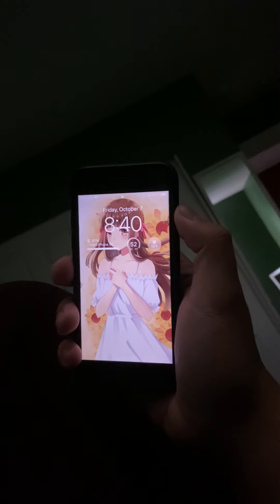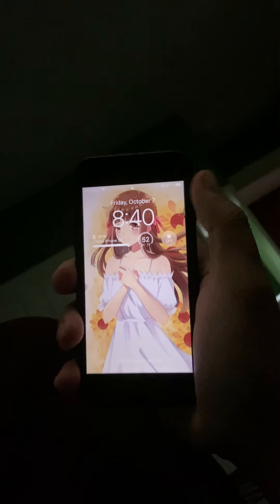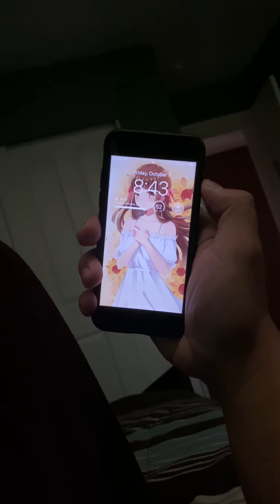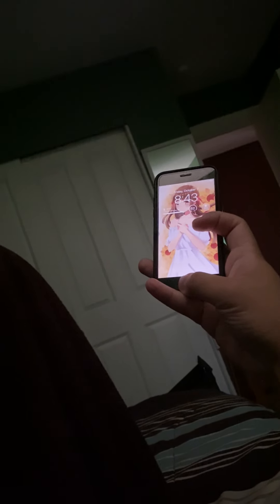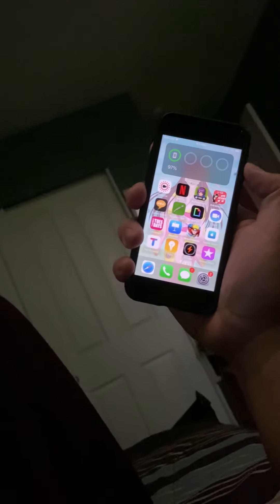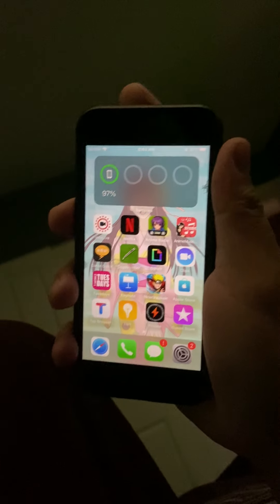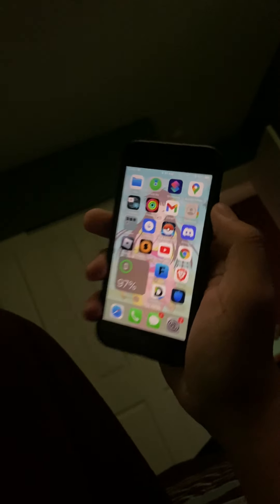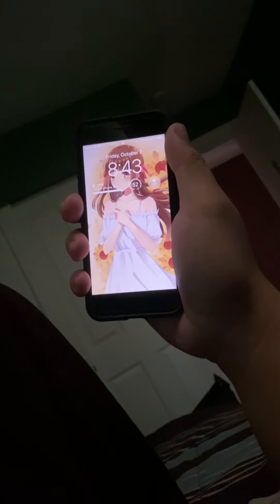Vlog: Talking about my booster Pfizer vaccine that I got last night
This is my 4th Covid-19 vaccine in total overall. So far I don’t really feel side effects, like I only feel soreness on my right arm.